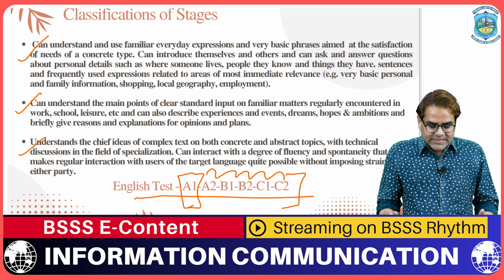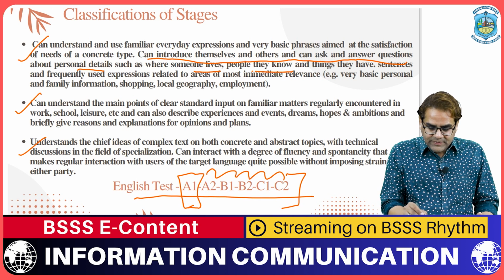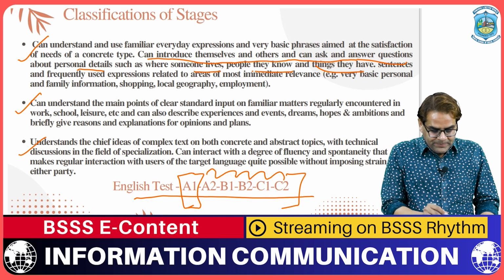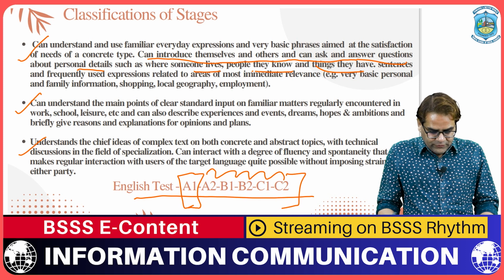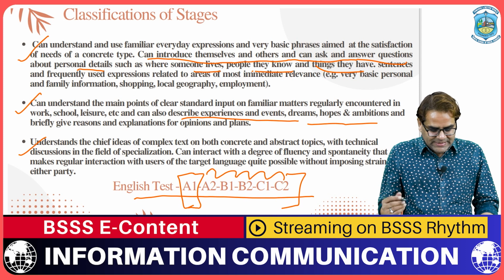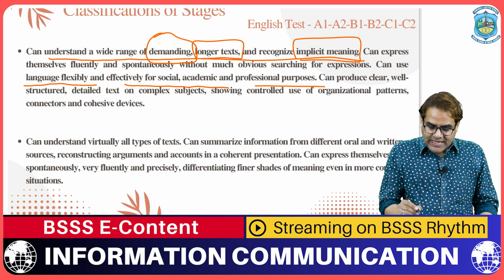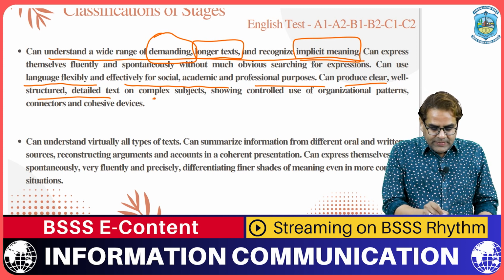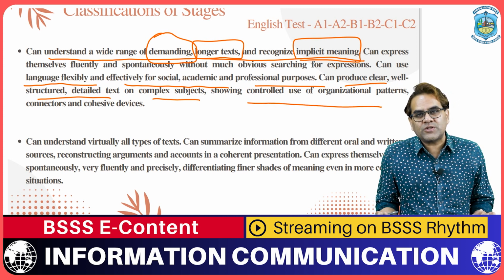Information Communication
In today's fast-paced world, effective information communication is key to success in any field. Whether you're a student looking to excel in your studies, a professional aiming to enhance your career, or just someone who wants to communicate ideas more effectively, this channel is your go-to resource.

📚 What to Expect:

🔹 Informative Tutorials: Our expert team will break down complex concepts into simple, easy-to-understand tutorials. From the basics of effective writing and public speaking to advanced strategies for conveying complex ideas, we've got you covered.

🔹 Practical Tips: We offer practical tips and strategies to boost your communication skills. Learn how to craft persuasive messages, create compelling presentations, and engage your audience.

🔹 Interviews and Insights: Tune in for interviews with experts in various fields, as well as real-world examples and case studies. We'll show you how information communication is applied in different industries.

🔹 Interactive Discussions: We value your input! Engage with us through live Q&A sessions and discussions in the comments. Share your experiences and questions, and we'll address them in our future content.

👥 Who Can Benefit:

Whether you're a student, professional, or just someone interested in improving your communication skills, this channel is for you. Our content is designed to empower individuals from all walks of life, making it a valuable resource for:

📓 Students
👔 Professionals
👥 Entrepreneurs
🎤 Public Speakers
📝 Writers
📊 Researchers
🌐 Content Creators